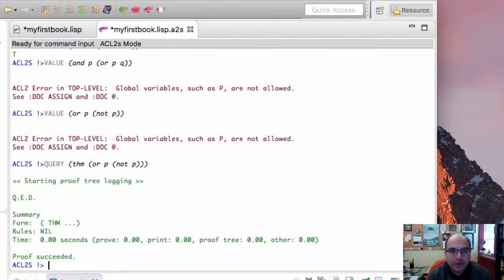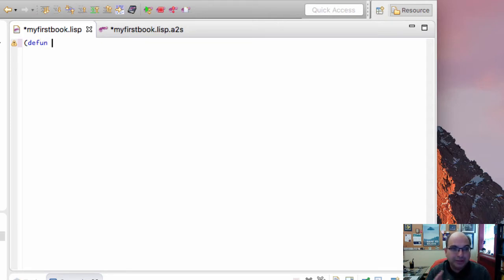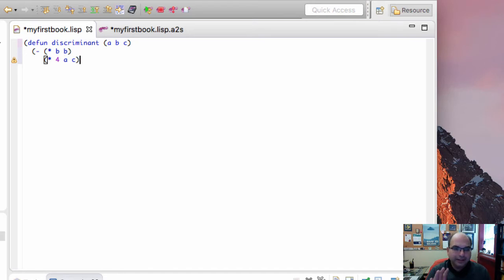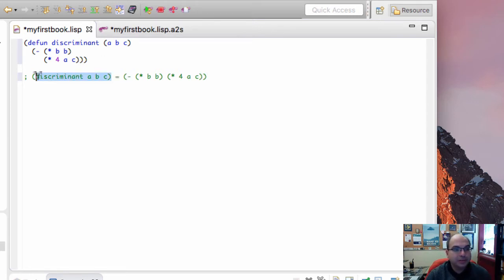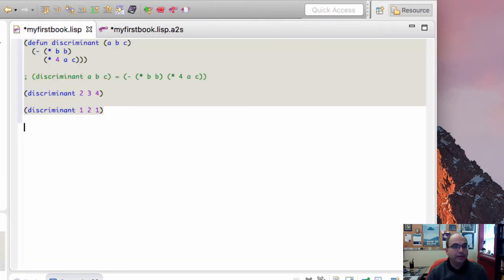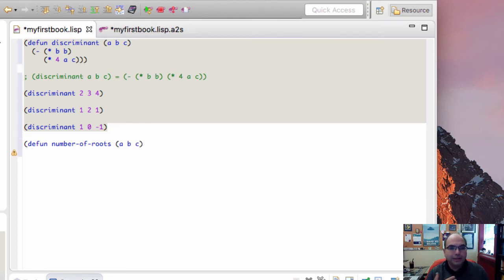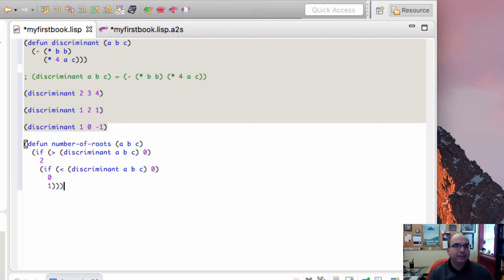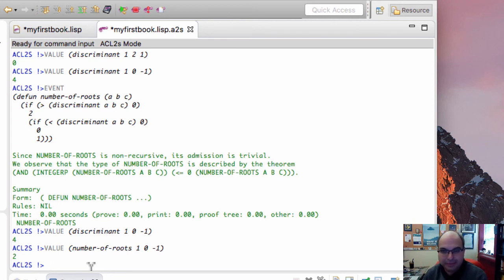Using Functions in ACL2s